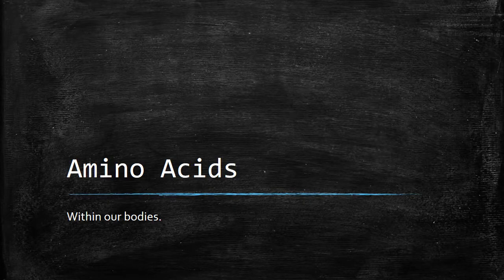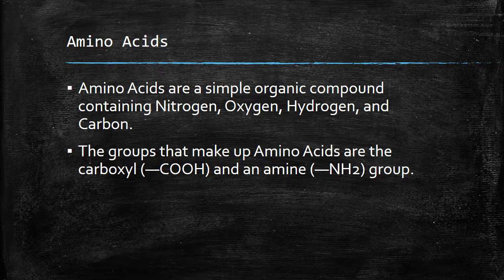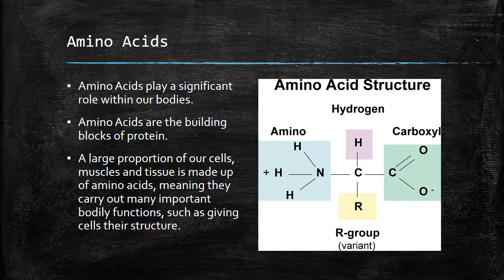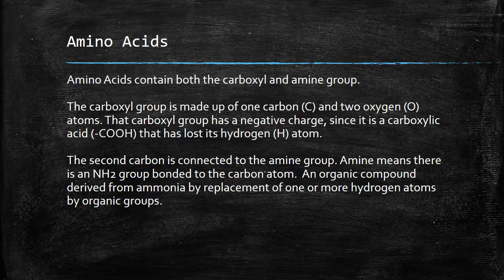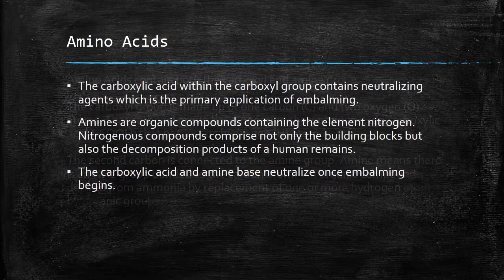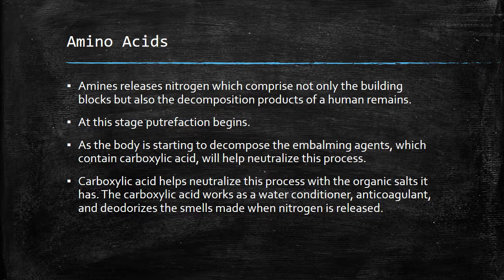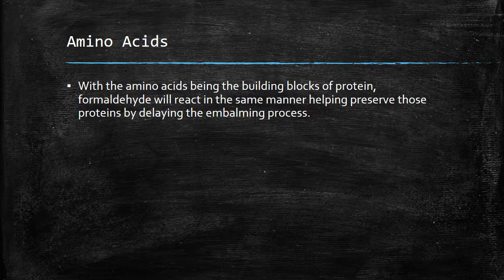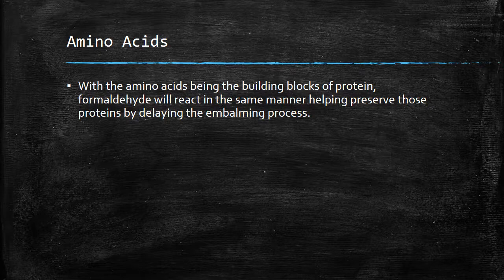Thanatochemistry Project - Amino Acids